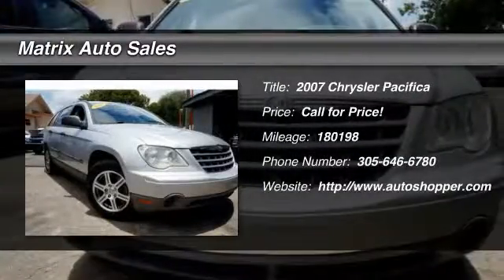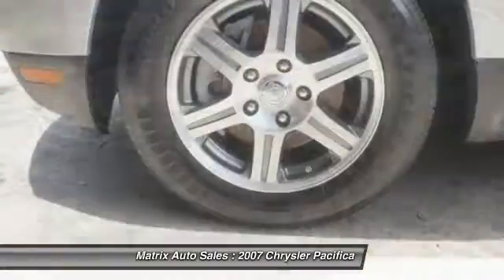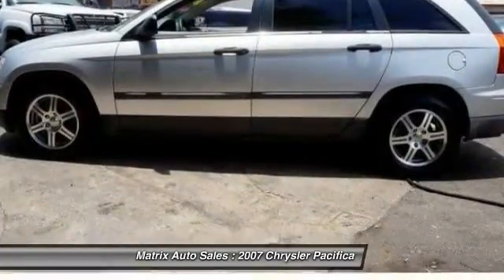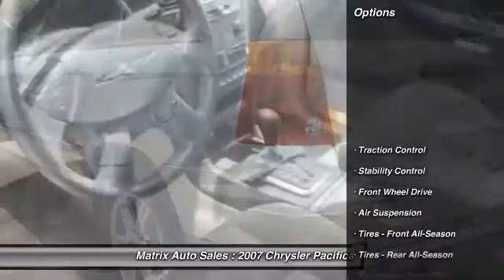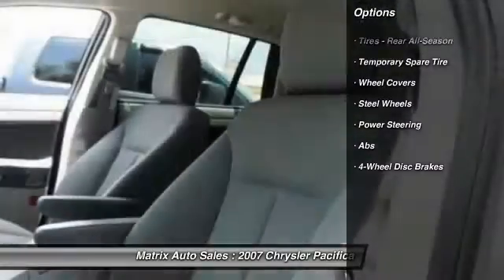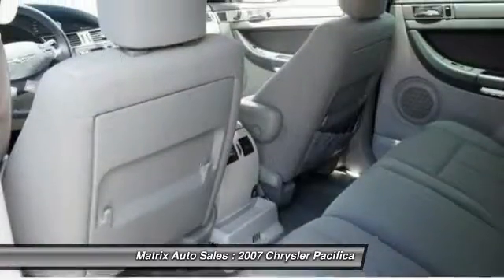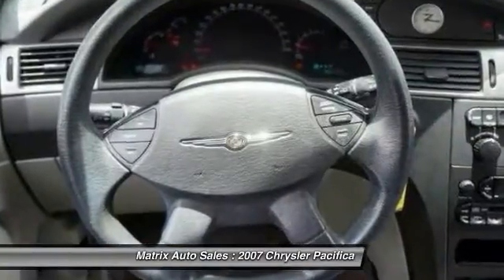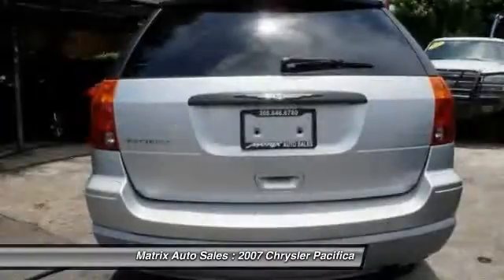2007 Chrysler Pacifica Base 4dr Wagon Miami FL 33125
2007 Chrysler Pacifica Base 4dr Wagon

This vehicle is located at:

Matrix Auto Sales
81 Northwest 22nd Avenue